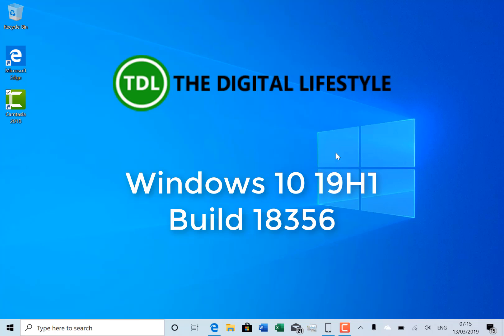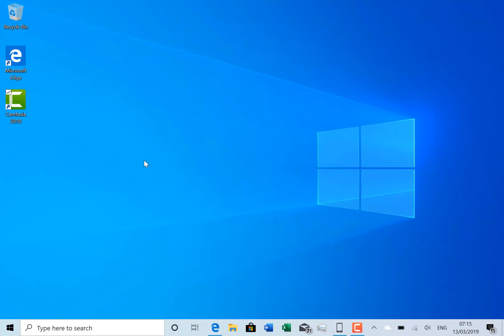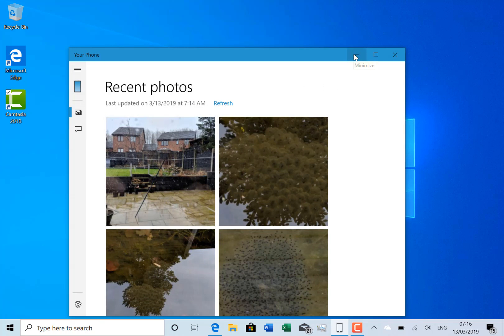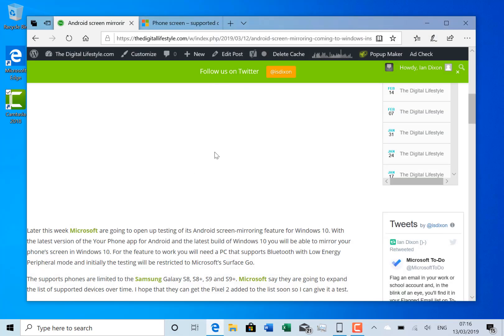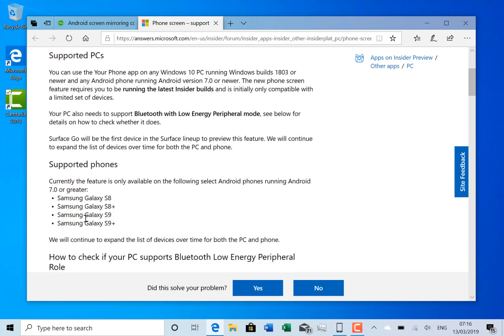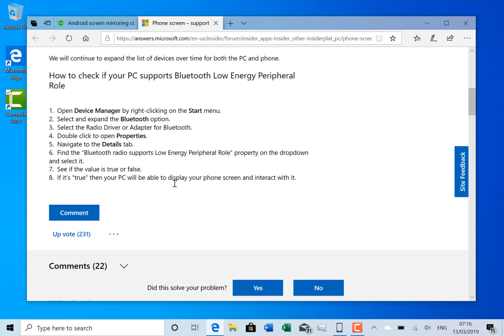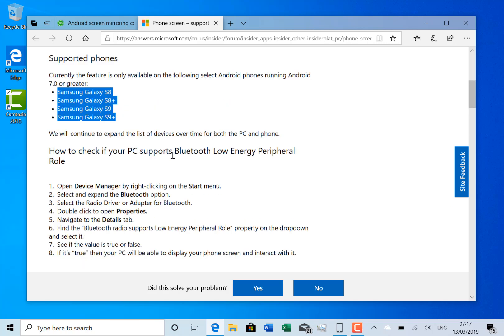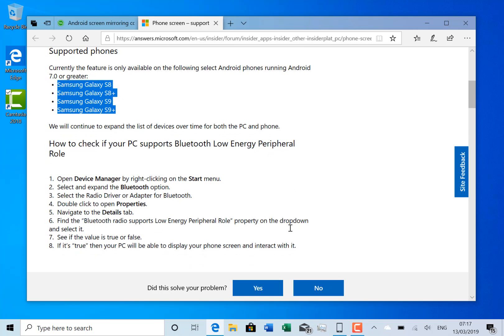Hands on with Windows 10 19H1 build 18356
Time for another Window 10 hands on video. In this video, I look at the changes to build 18356 of Windows 10 19H1. There are only four known issues and the watermark is longer present, which is a good sign we are getting close to the completion of the update.
Also new in this build is support for screen mirroring with the Android via the updated Your Phone app.